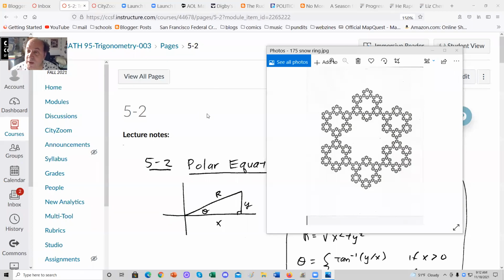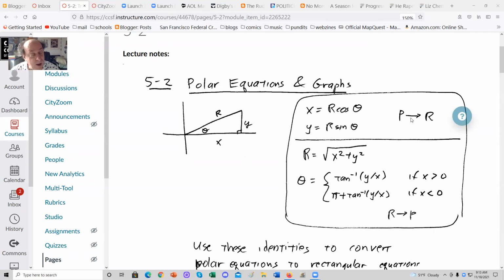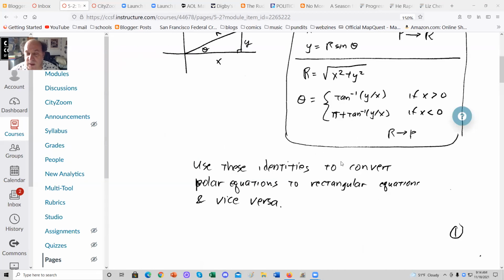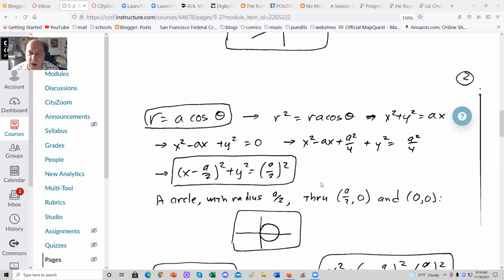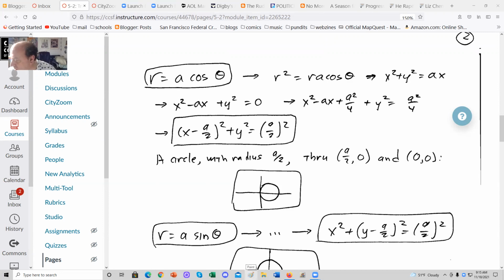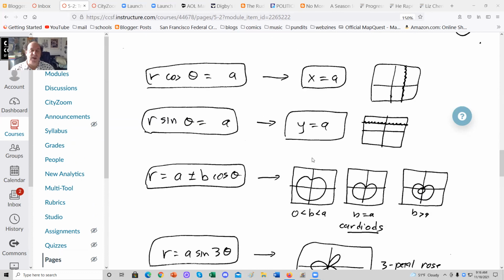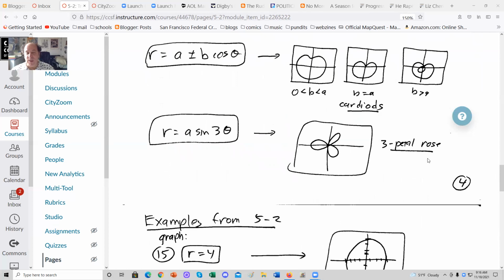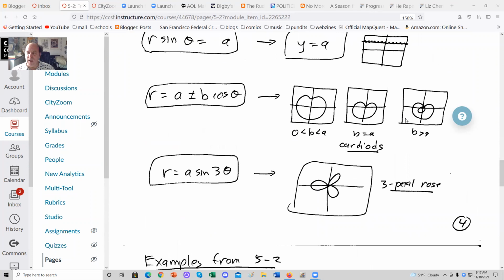fall 2021 trig 5 2